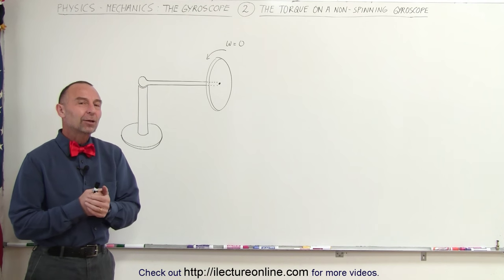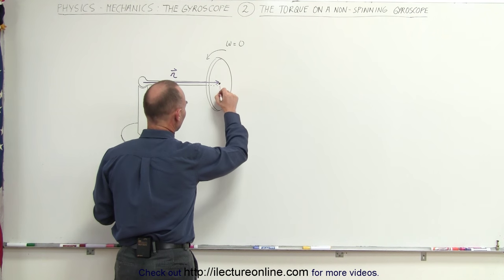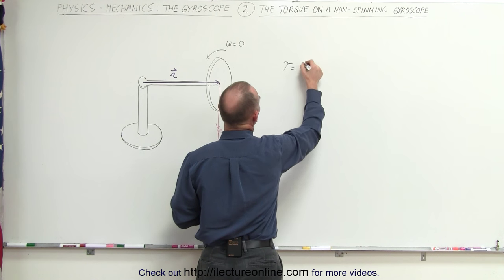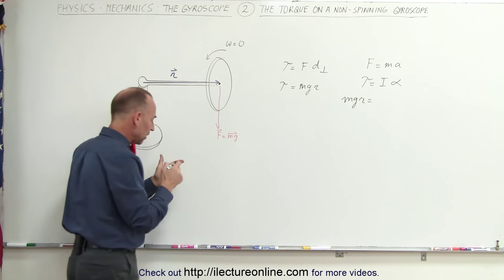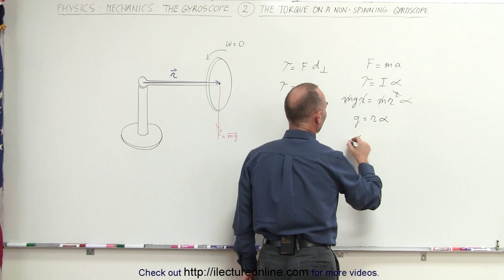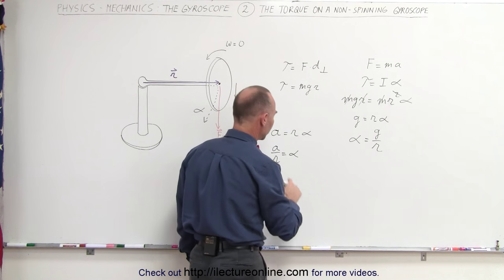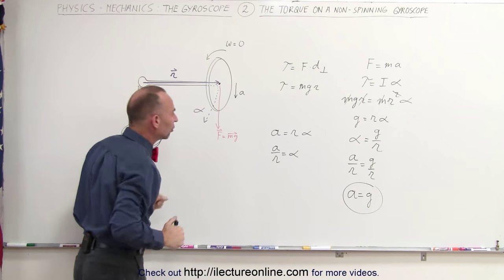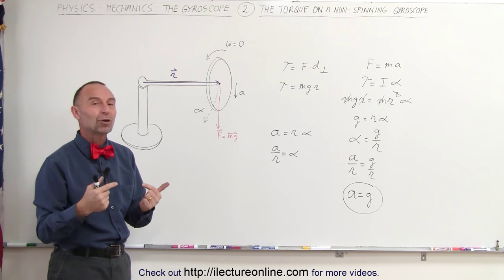Physics 13.6 The Gyroscope (2 of 5) The Torque of a Non-Spinning Gyroscope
In this video I will explain how torque is applied to a non-spinning gyroscope.